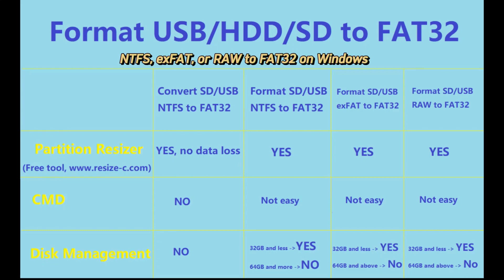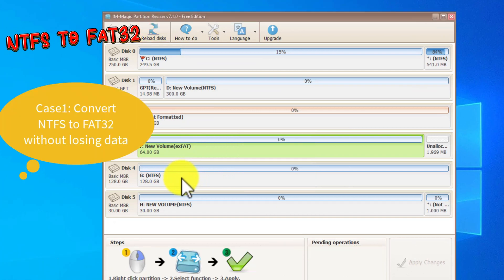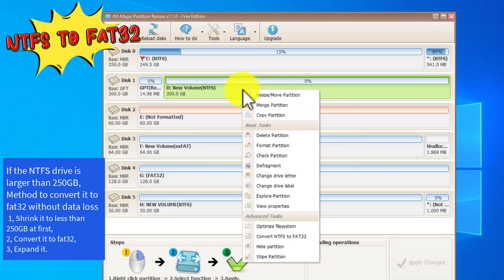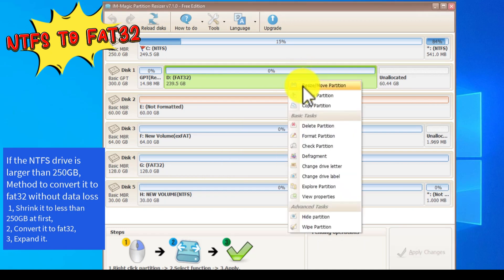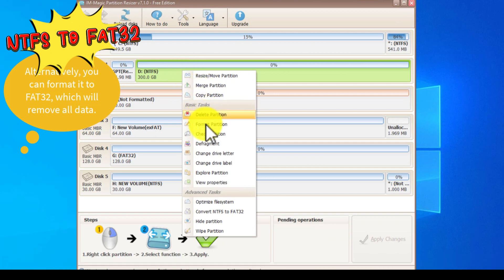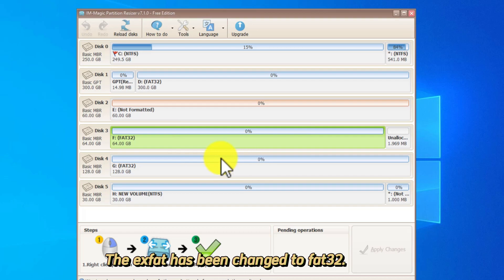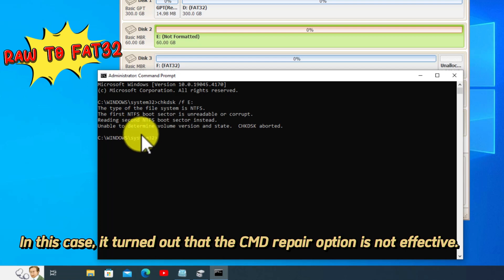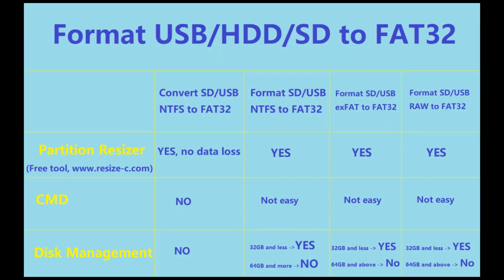Free Fat32 Format Tool: Format NTFS EXFAT RAW to FAT32 on Windows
Free FAT32 Format Tool for Windows [64GB, 128GB, 256GB and above drive, usb stick or memory card]

Discover the ultimate solution for formatting NTFS, exFAT, and RAW drives to FAT32 effortlessly on Windows. Whether you're dealing with USB flash drives, SD cards, CF cards, or hard drives—especially those 64GB and above—this tool is your go-to solution.

In this video, we walk you through the simple steps to use the Free FAT32 Format Tool. Say goodbye to compatibility issues and hello to seamless data management across various platforms. Don't let complex formatting stand in your way—unlock the power of compatibility today!